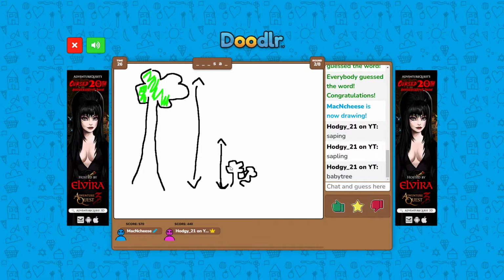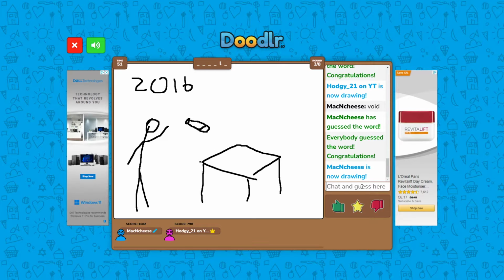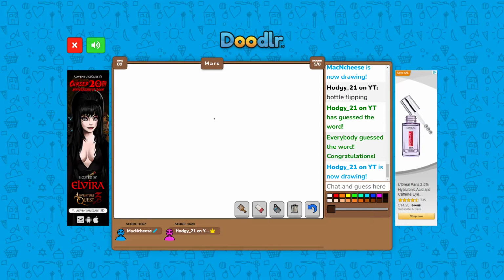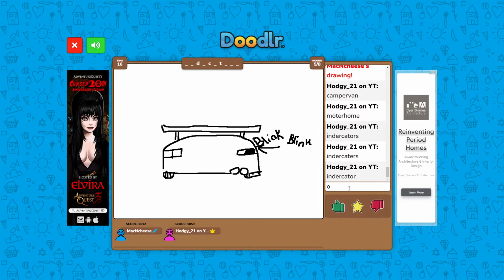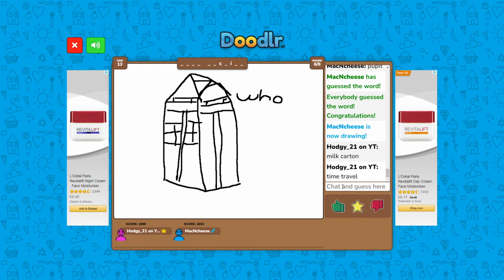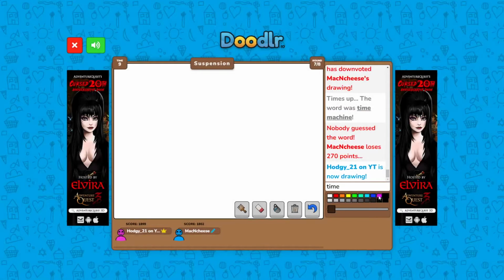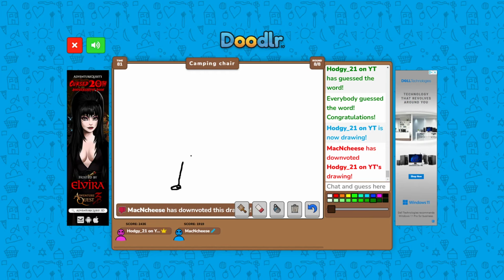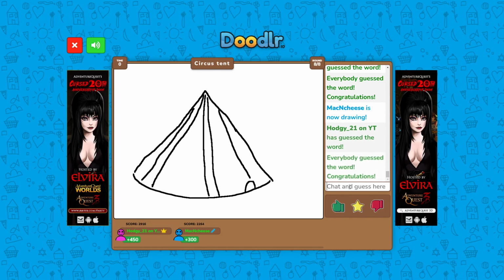Idiots play doodlr!! (funny)